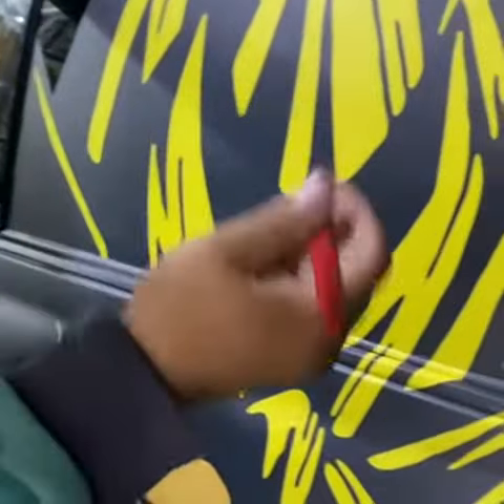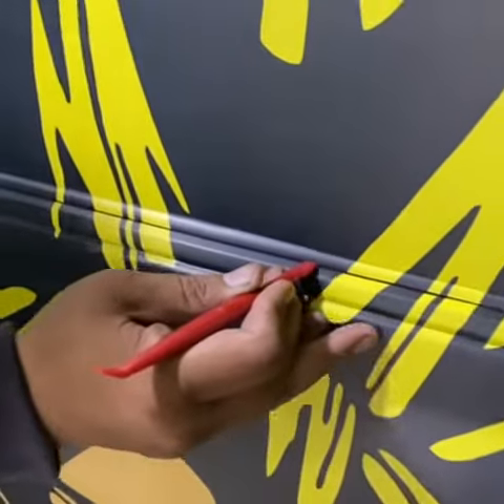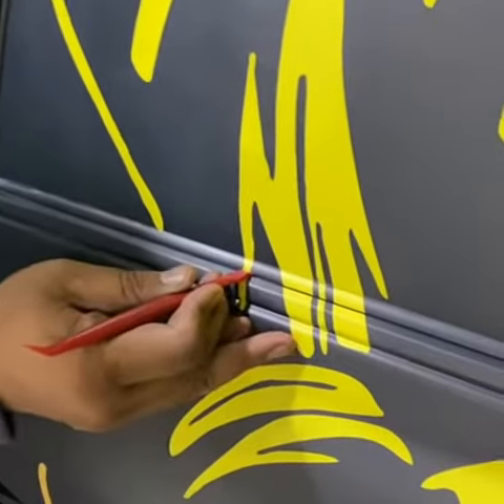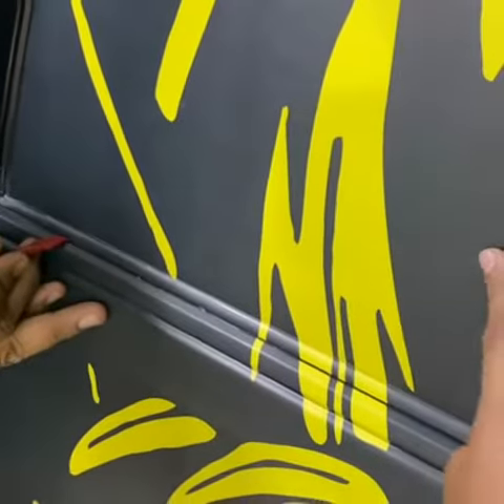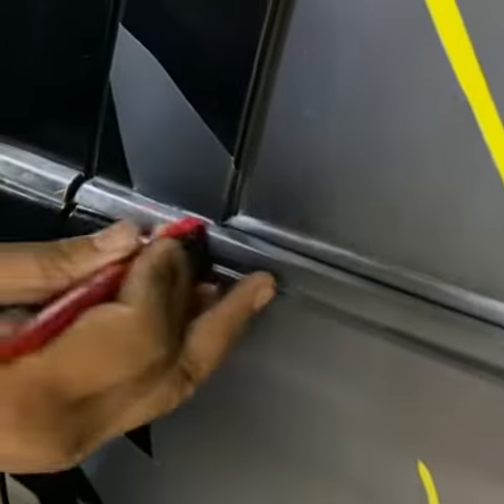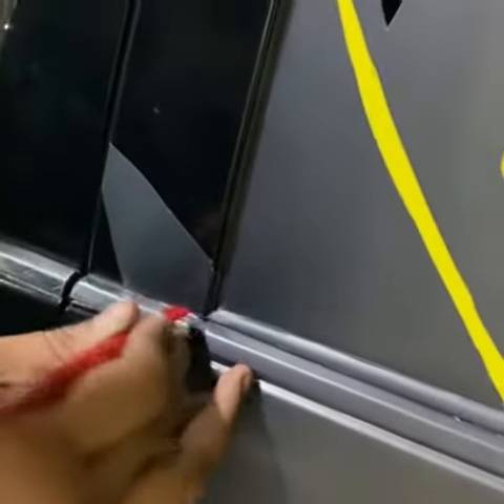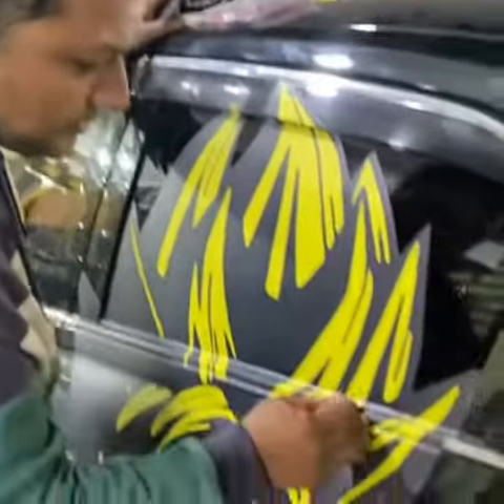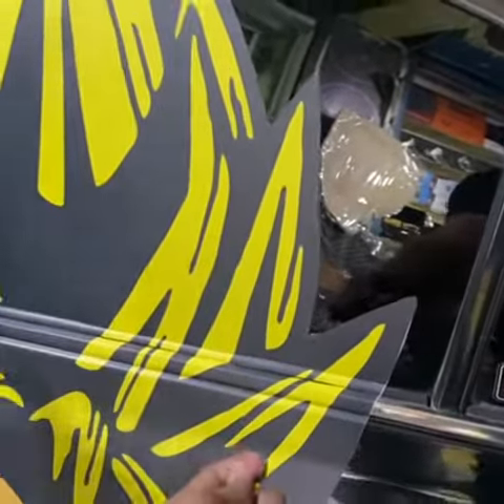A visit to Butt Autoz Multan by Shah Garage Multan for impressing the 3D art vinyl design on Mark X